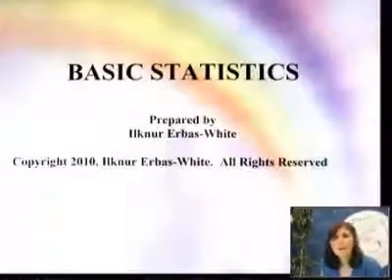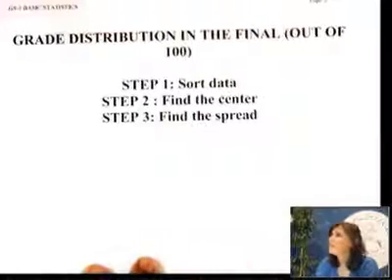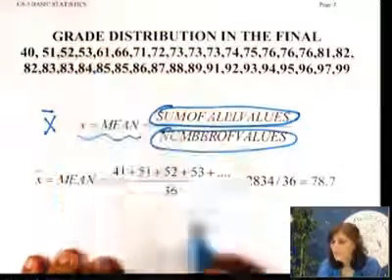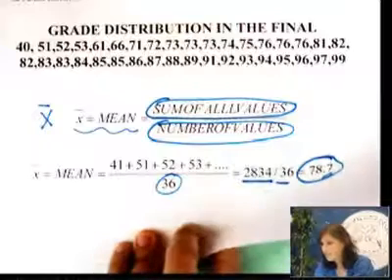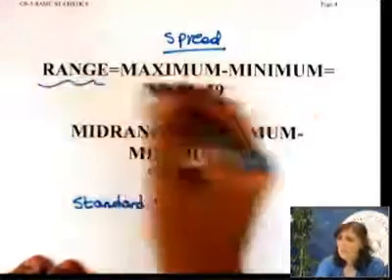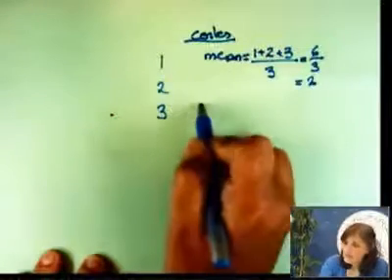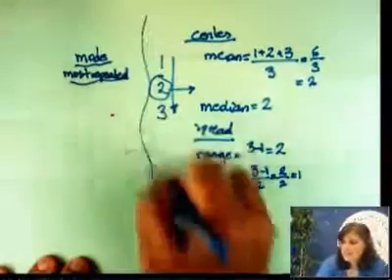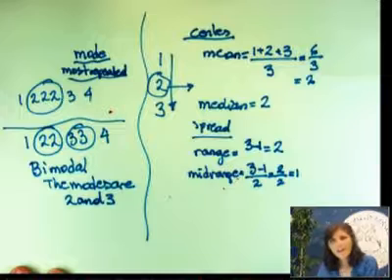PreAlg 19 Graphing and Intro to Statistics Basic Statistics